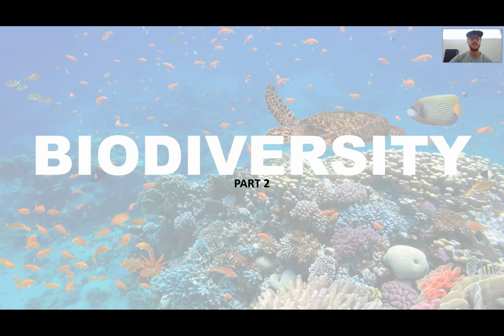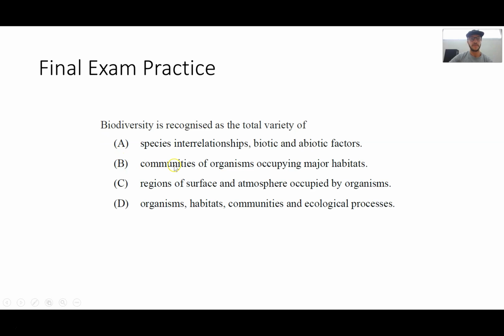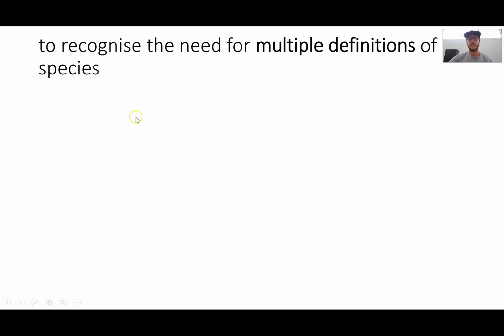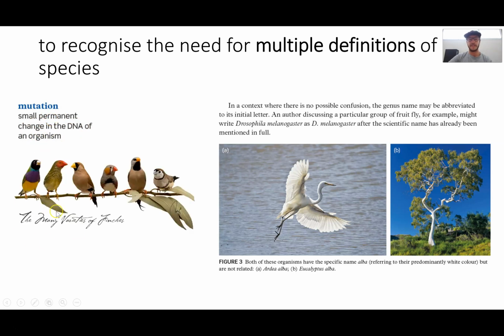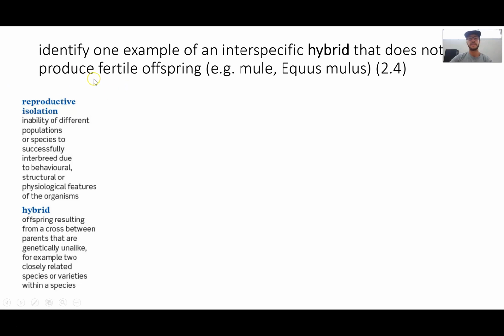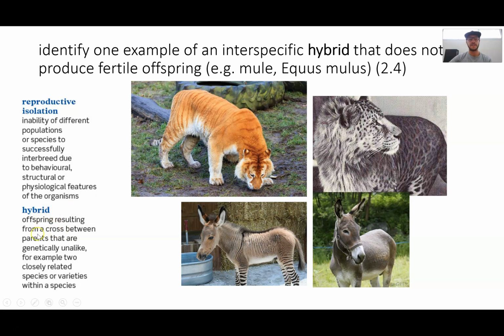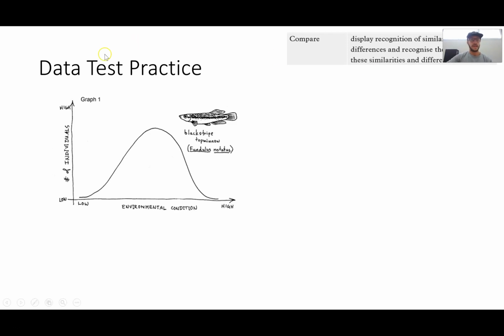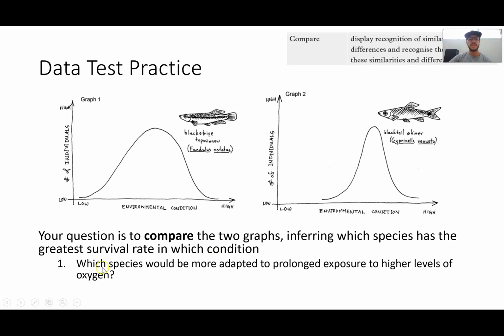Biodiversity (Part 2)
This lesson looks at Biodiversity, from 2.4 -2.5 of the Oxford Biology Units 3 and 4 text.